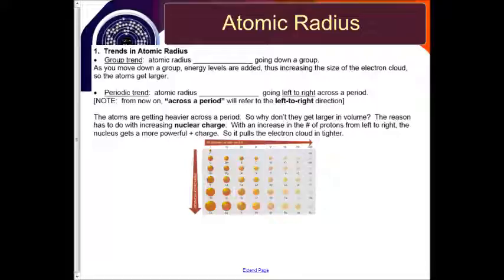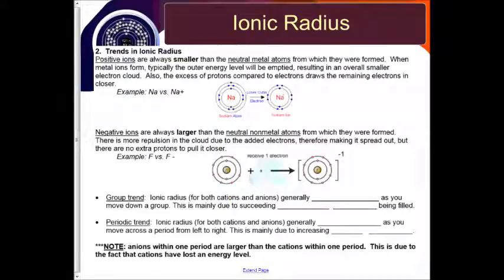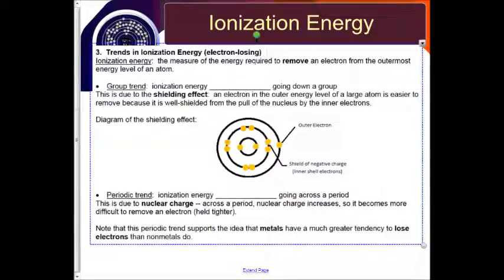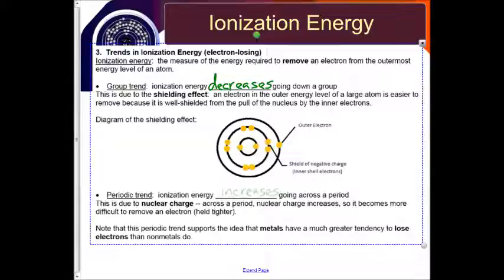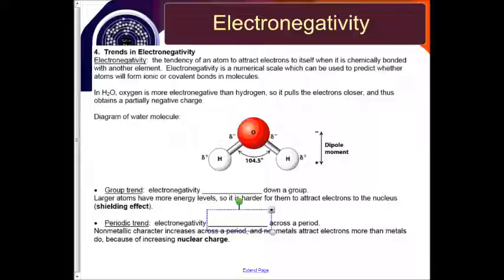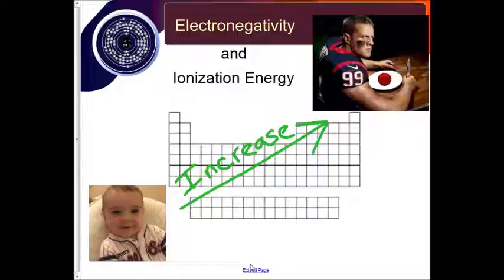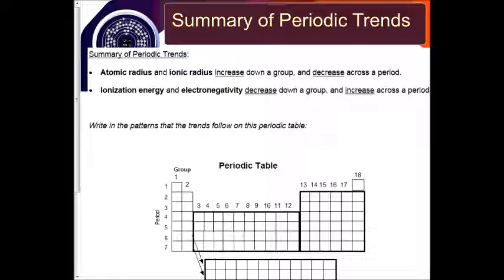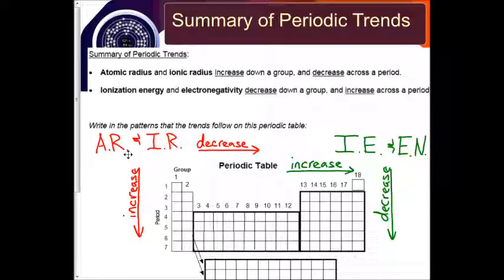Periodic Table #3- Periodic Trends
Video #6 in the Electrons/Periodic Table series. Covers pages 8-10 in the notes.